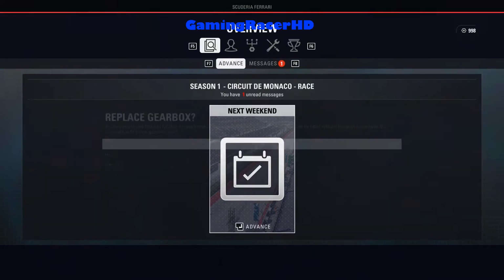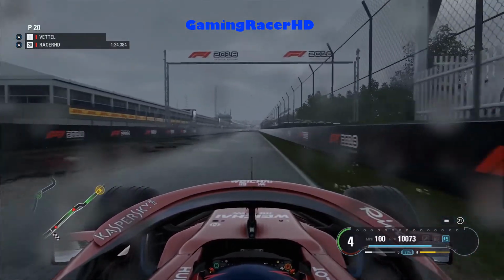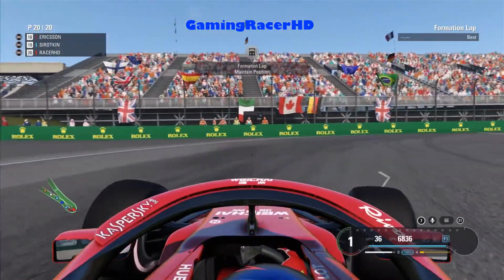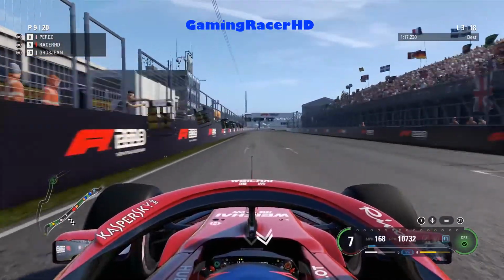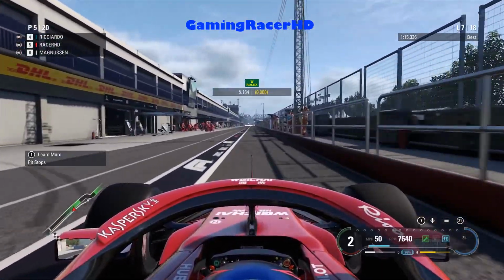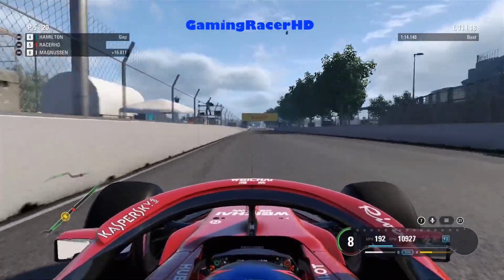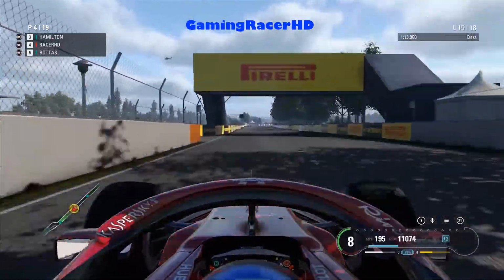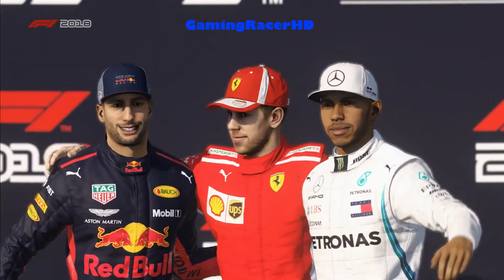F1 2018 - Career Mode (Season 1) Race #7 - Canadian Grand Prix [1080p 60FPS]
F1 2018 CAREER MODE (SEASON 1) RACE #7! Welcome to my Career Mode Series for F1 2018. This is Race 7 which is the Canadian Grand Prix. I will be driving for the Ferrari Team for Season 1. Hope You Enjoy!

About the Game:

MAKE HEADLINES in F1® 2018.

F1® 2018 is the official videogame of the 2018 FIA FORMULA ONE WORLD CHAMPIONSHIP™. Become immersed in the world of Formula 1® more than ever before.

Build your reputation both on and off the track, with time-pressured media interviews that influence your F1 career path. Do you exhibit sportsmanship or showmanship? Will you develop your team to the top or send your agent to target a rival team and driver? F1 2018 puts you in control of your destiny.

More classic F1 cars than ever before.

The most accurate F1 car simulation model yet.

Stunning graphics and new circuits for 2018: Paul Ricard and Hockenheim.